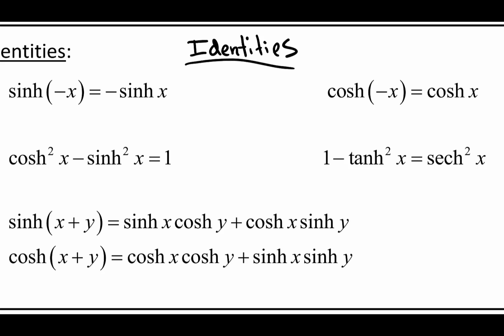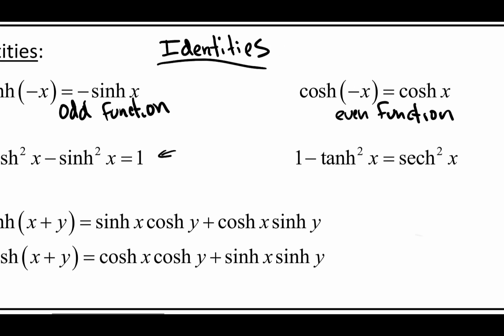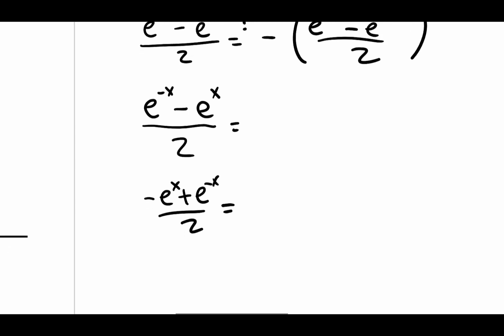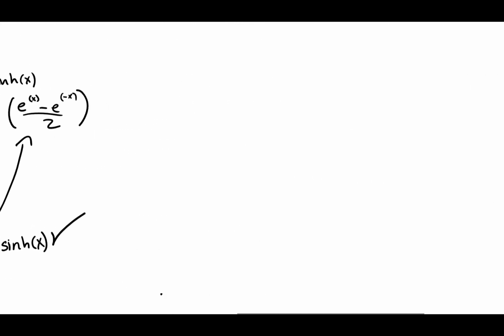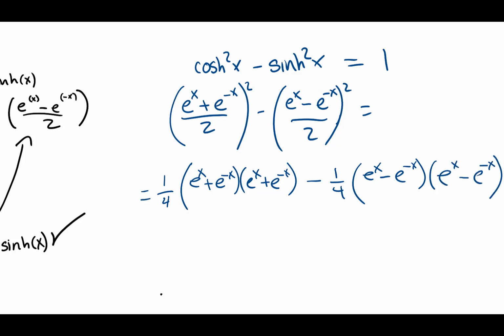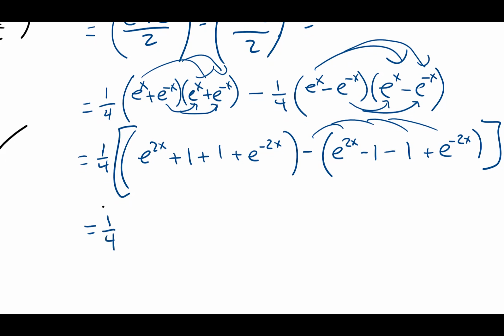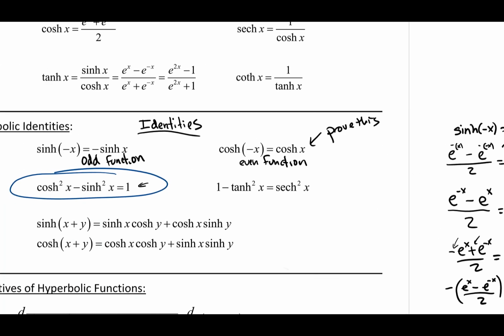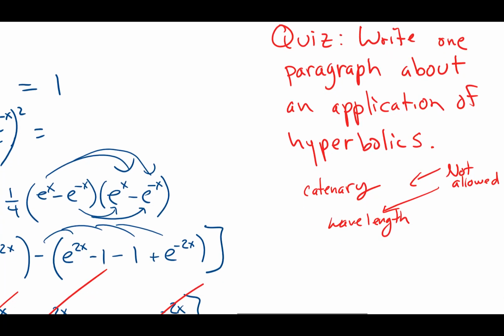Hyperbolic Identities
Like Trig, you can change words into other words.